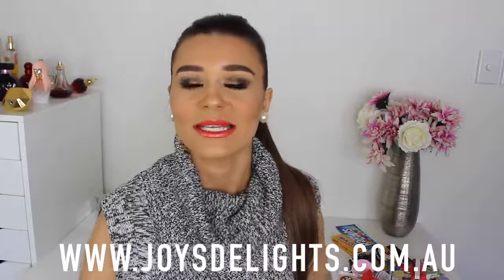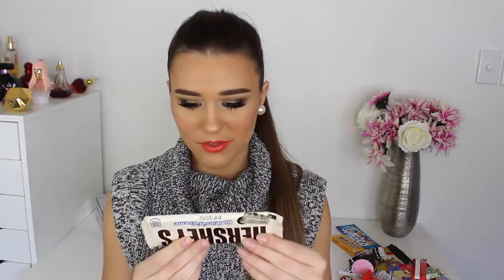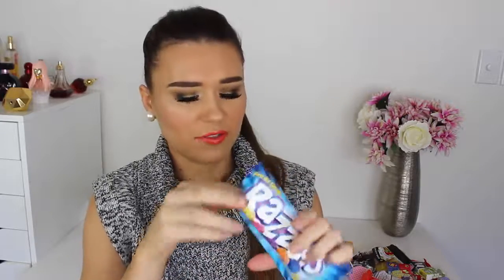Australian Tries American Candy | Shani Grimmond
Sorry that my taste buds hate everything.. I can't help it hahaha. Enjoy x

Kashani Grimmond
QLD Australia

Virginity ? -